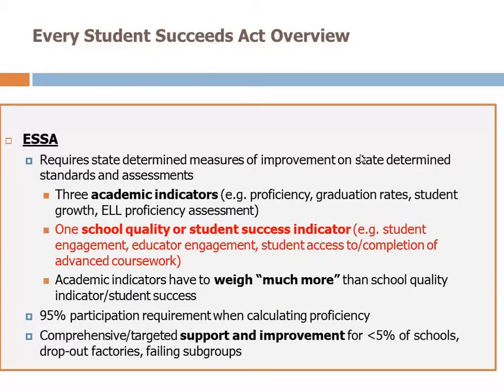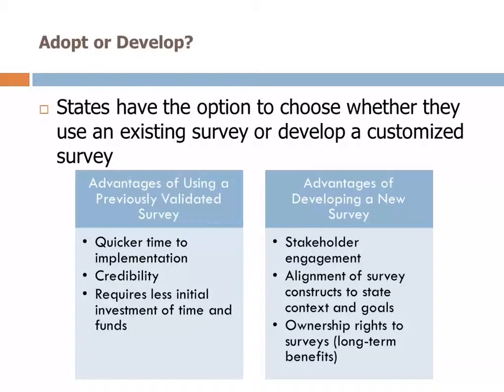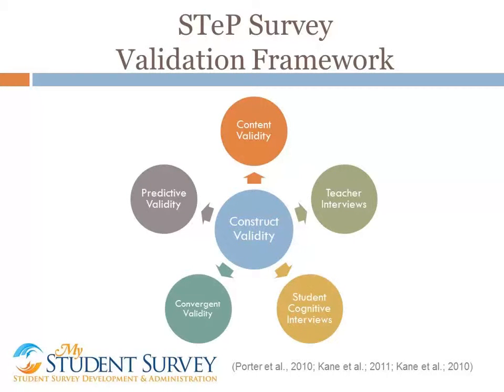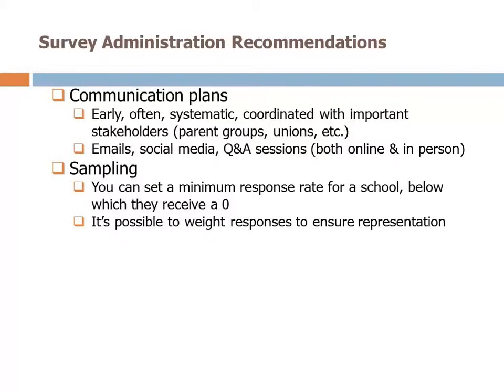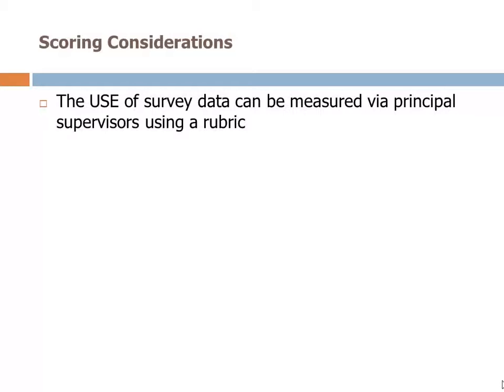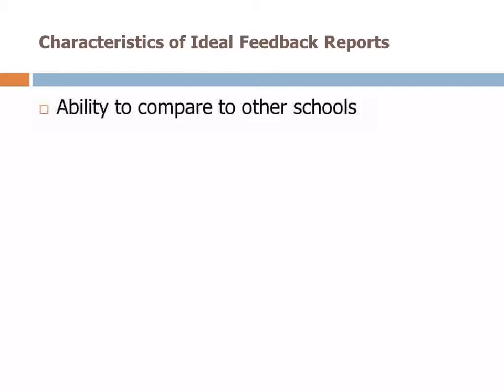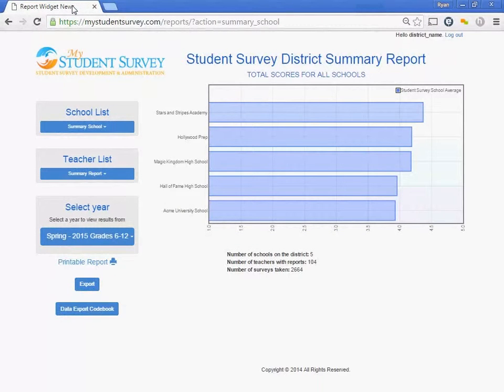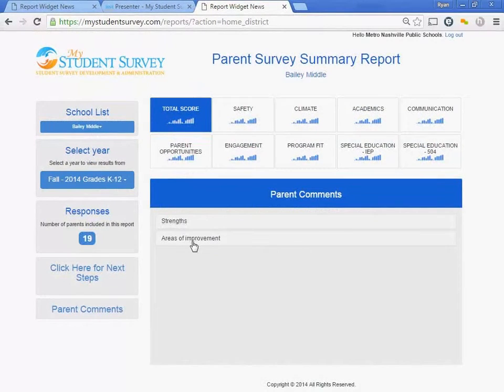ESSA Surveys and Feedback Reports Recorded Webinar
Many states are considering using surveys as way to measure student engagement, educator engagement, or student climate and safety in their plans for ESSA.  To hear more about various surveys options as well as how to use feedback reports to make survey data actionable, join us for a free webinar on high quality surveys and reports.  We’ll go over some characteristics of high quality surveys and elements we would suggest you include in your feedback reports.